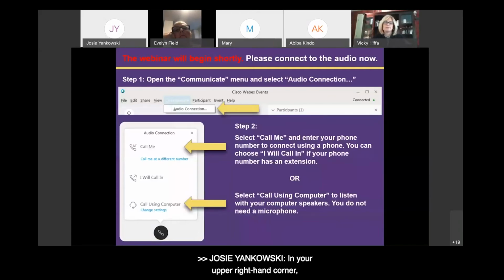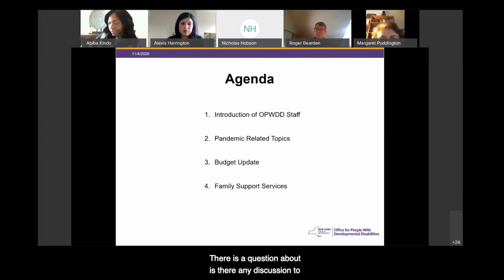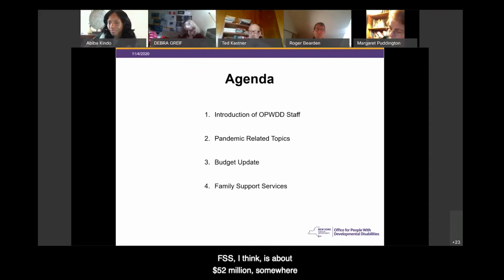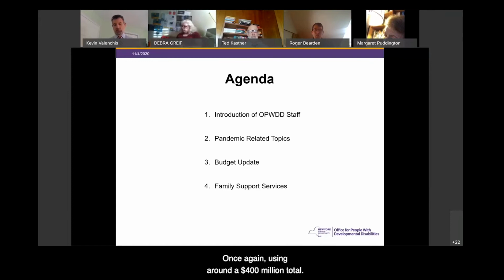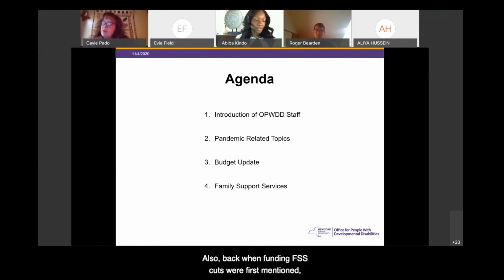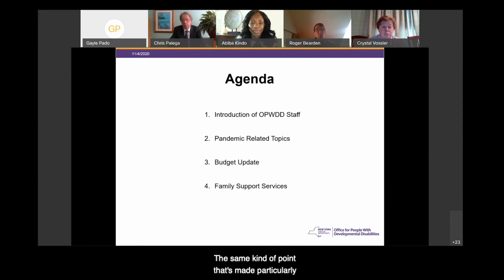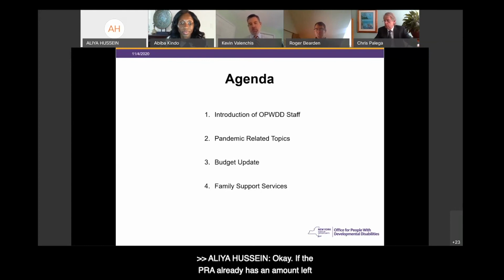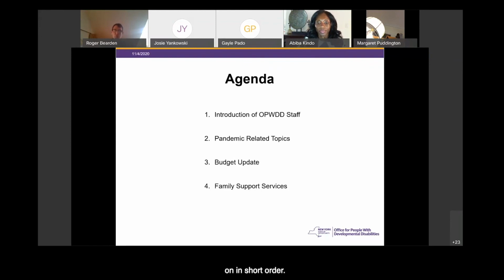FSS Quarterly Meeting Nov 4. 2020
Agenda for November 4, 2020 Meeting:
- Introduction to OPWDD Staff
- Pandemic Related Tips
- Budget Update
- Family Support Services